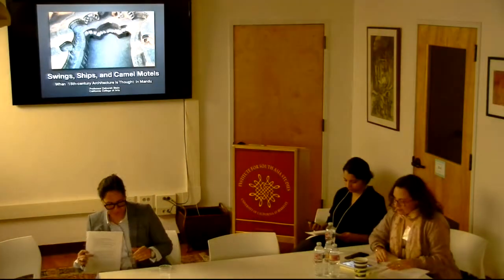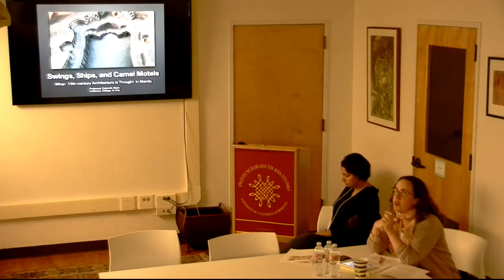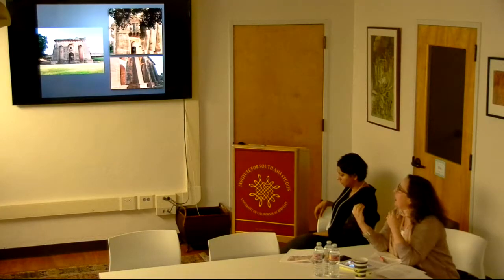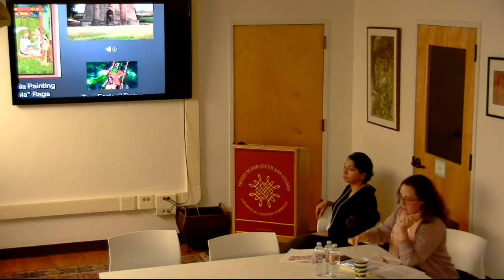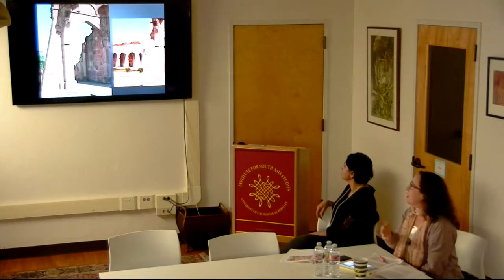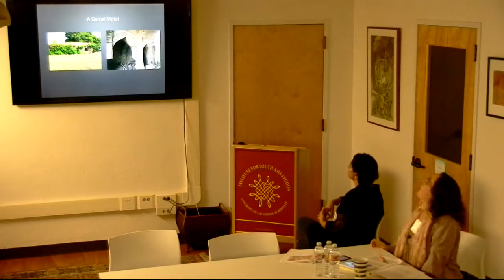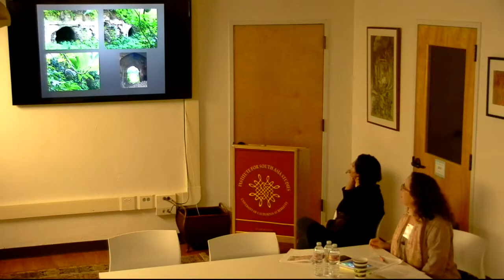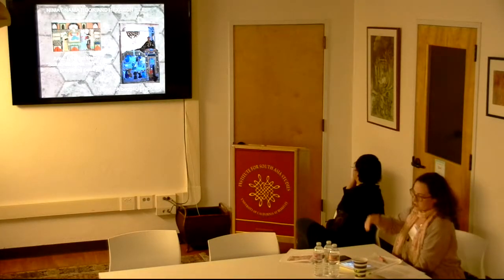Deborah Stein | When 15th-century Architecture is Thought in Mandu, Malwa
Bay Area Conversations: The Arts of South Asia and its Diasporas
Panel Discussion | October 26 | 9:30 a.m.-4:45 p.m. | 10 Stephens Hall, UC Berkeley

Over the past several years, the Institute has built a comprehensive art program and promoted conversation around the visual cultures of South Asia through talks, conferences, and exhibitions.

With the inauguration of the South Asia Art Initiative, we are excited to move onto the next level with local, national, and international collaborations that combine creative energies with insights drawn from scholarly research. As we continue to shape the Initiative, we are eager to share our vision with you and to plan the future collaboratively.

By way of setting this in motion, we have organized a day-long symposium titled Bay Area Conversations: The Arts of South Asia and its Diasporas, with art historians, curators, and artists in the Bay Area, in part to celebrate what we see as a new beginning and in part to find points of intersections.

A G E N D A

Symposium: 10 Stephens Hall

9:30: I N T R O D U C T I O N S
Allan deSouza, Department of Art Practice, University of California, Berkeley

10:00-11:00: M O B I L I T Y
Deborah Stein, Senior Lecturer at California College of Arts,
Talinn Grigor, University of California, Davis, Ancient Iran in Bombay
Padma Maitland, Cantor Arts Center, Stanford University, Gandhi Superstar
Usha Iyer, Stanford University, Histories of the Ephemeral: Producing a Narrative of Film Dance through Song Booklets
Asma Kazmi, University of California, Berkeley, Cranes and Cube and Some Other Works

11:30-12:30: D W E L L I N G
Aditi Chandra, University of California, Merced, Unruly Monuments: Disrupting the State through Delhi’s Islamic Architecture
Pallavi Sharma, California College of the Arts, A Traveling Tale: My Recent body of Work
Qamar Adamjee, Asian Art Museum, The Art of Sitting: Re-looking at Indian Paintings
Mary-Ann Milford-Lutzker, Mills College, Home is a Foreign Place
Sugata Ray, University of California, Berkeley, Ecoaesthetics: On how to Live with Sentient Plants

1:30-2:30: F U T U R I T Y
Zulfikar Ali Bhutto, Artist, Heterosexual Hubris
Jisha Menon, Stanford University, Building Bangalore, and the Poetics of Dwelling in Sheela Gowda’s Artworks
Shalini Agrawal, California College of the Arts; Pathways to Equity, Diversity and Equity in Community-based Practice
Debashish Banerji, California Institute of Integral Studies, Hoppe's India, 1929: Colonialism and Modernity through Photographs
Sita K. Bhaumik, California College of the Arts, The Places Where the Answers Were
Atreyee GuptaAtreyee Gupta, University of California, Berkeley, Untitled

3:00-4:00; C U R A T I N G
Forrest McGill, Asian Art Museum, Cosmic and Earthly Dance in the Arts of India and Its Neighbors
Cho Rao, Independent Art & Museum Consultant, Emerging Art Center: Delhi
Karin G. Oen, Asian Art Museum, Forming and Reforming: Contemporary Art at the Asian
John Zarobell, University of San Francisco, Emerging Megacities in South Asia
Kathy Zarur, California College of the Arts, About Place